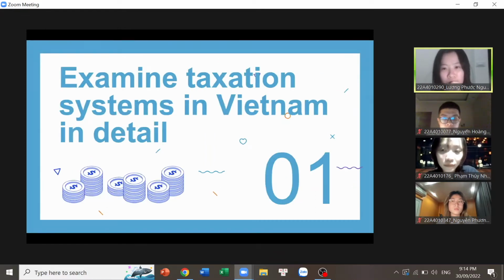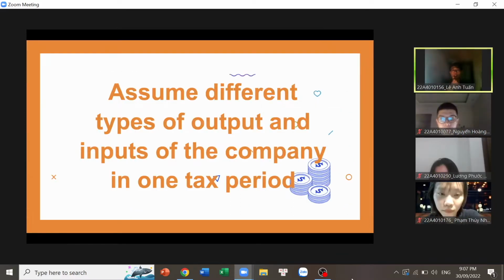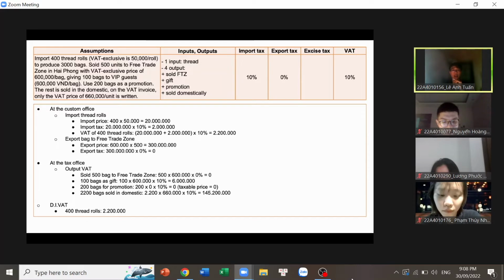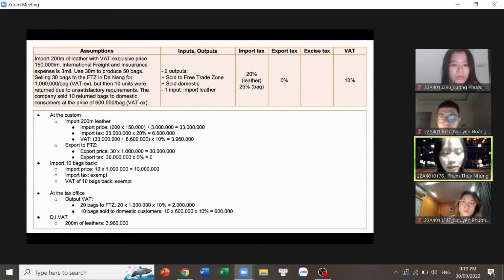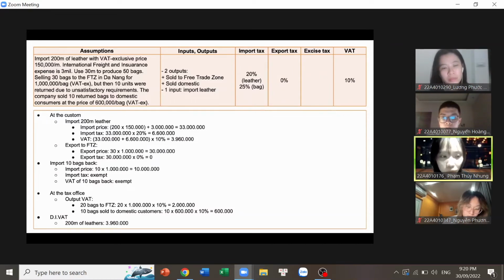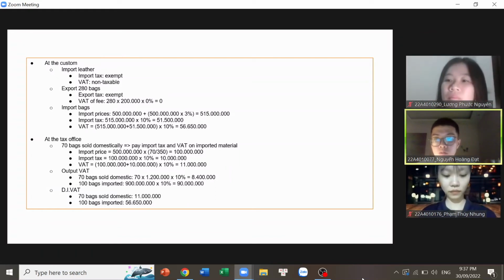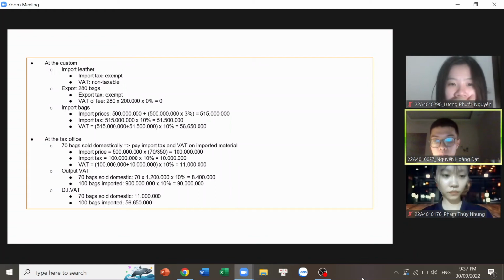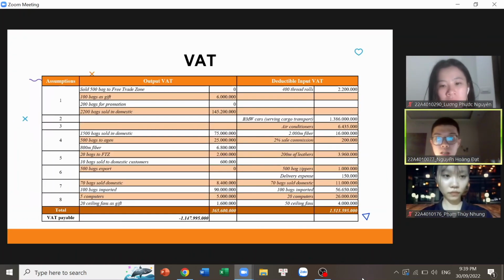K22CLCB - Group 2 - Taxation Assignment - Cloudy Handbags Joint Stock Company